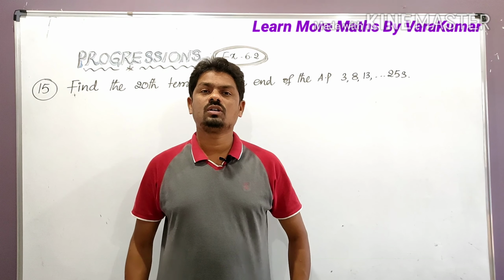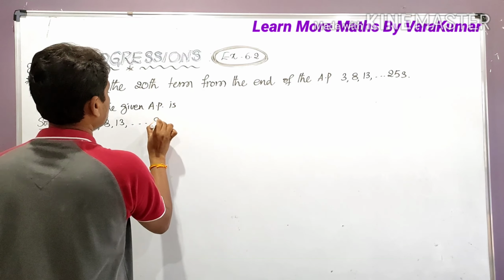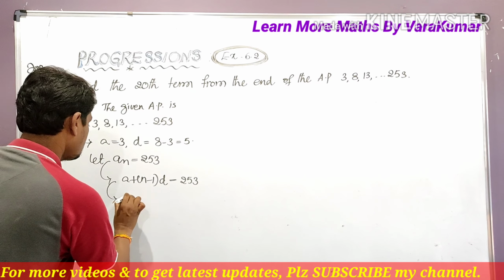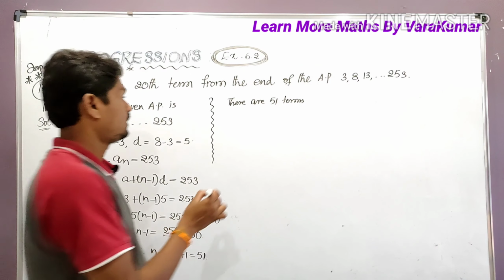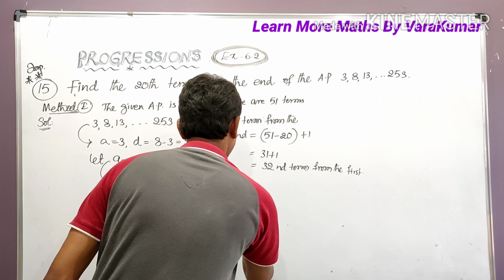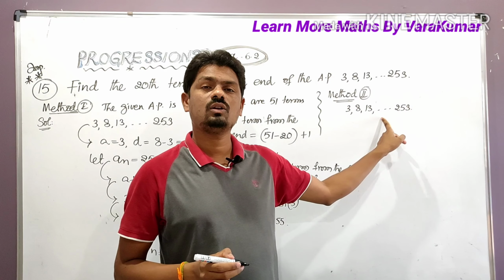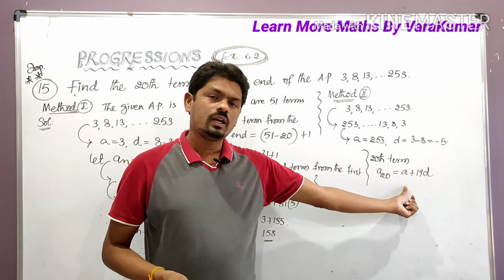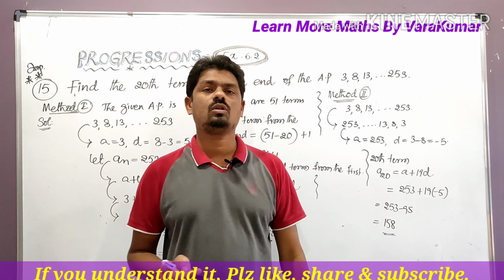10th Class Maths | PROGRESSIONS | Excercise 6.2 | Q.No.(15) | Easy Solution | By Learnmoremaths.